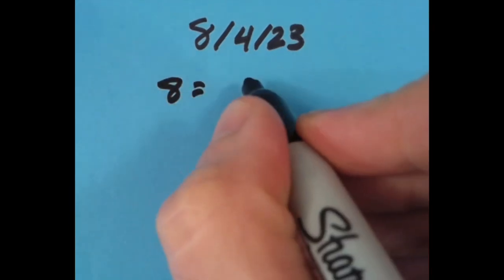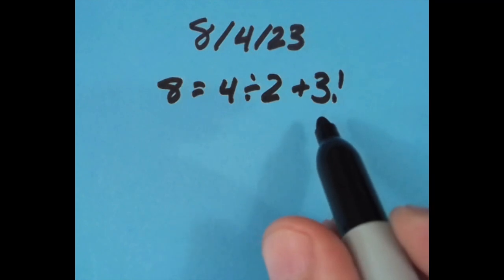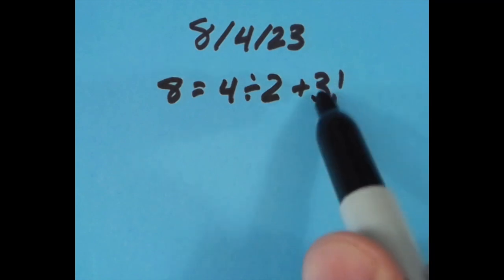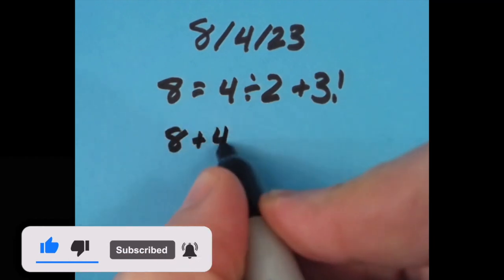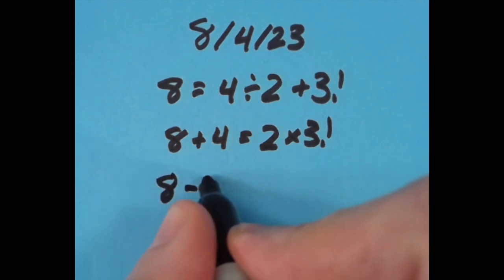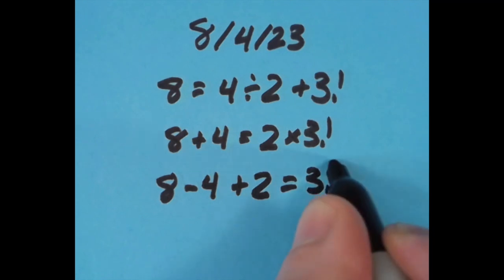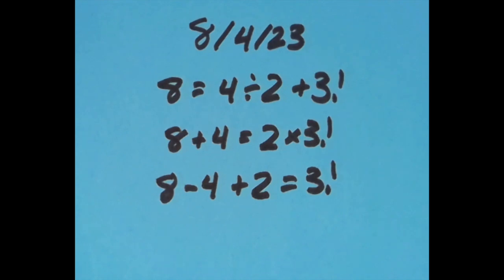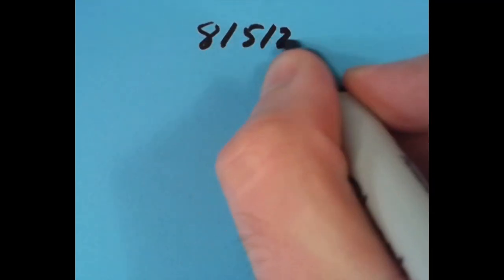A Date with Math: 8/4/23